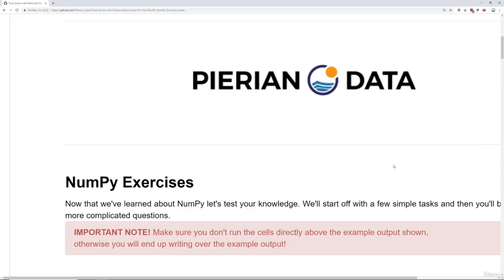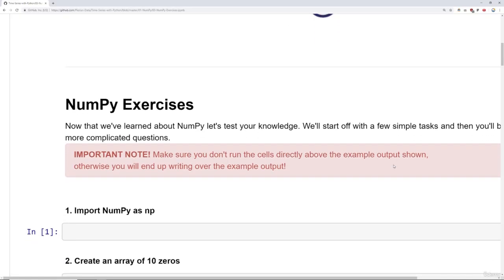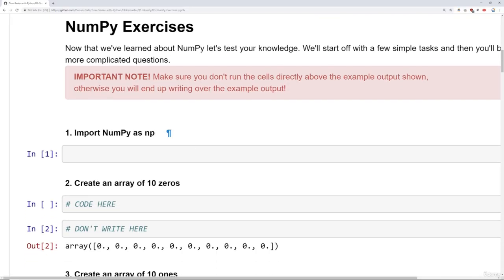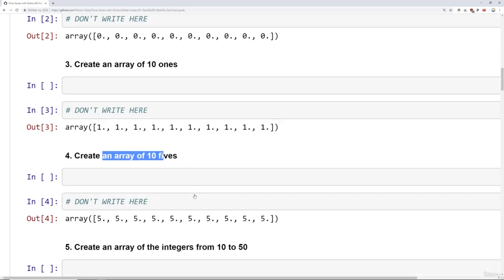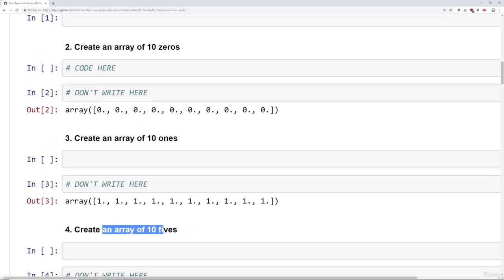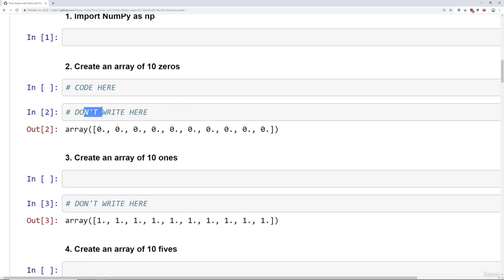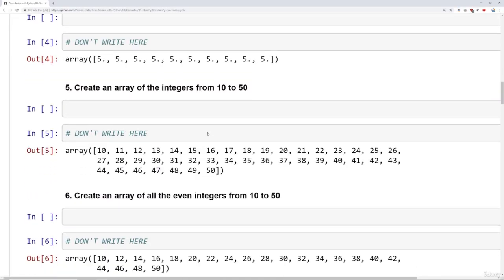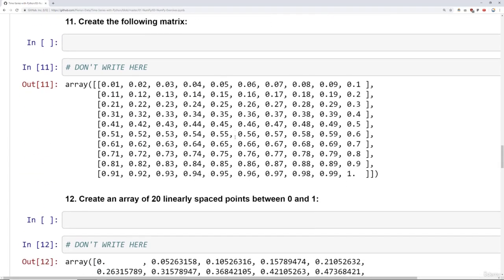2. Crash Course NumPy - 6. NumPy Exercises